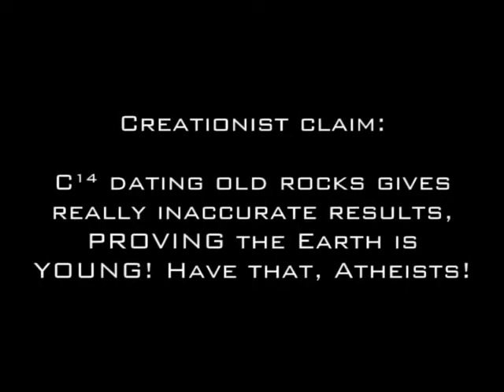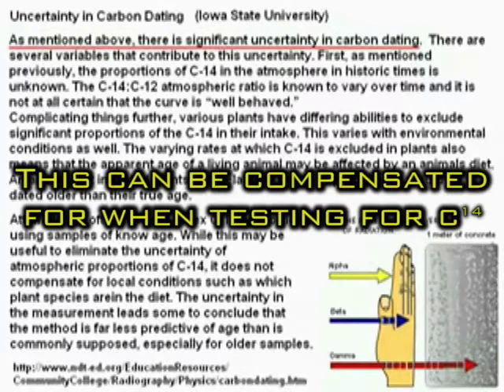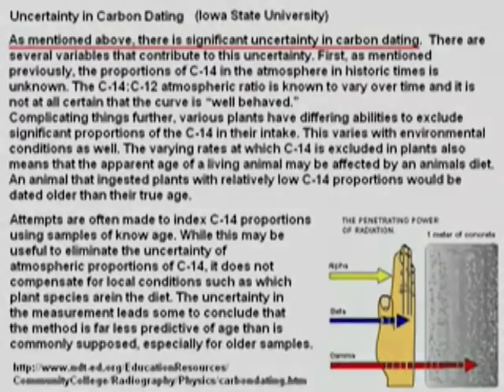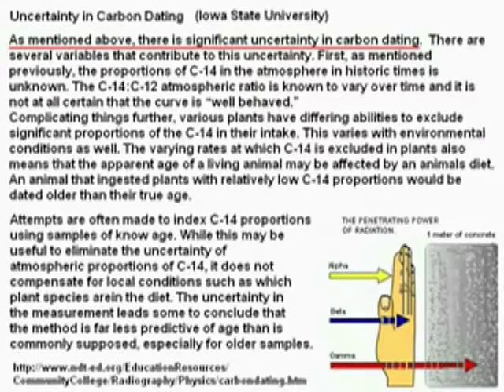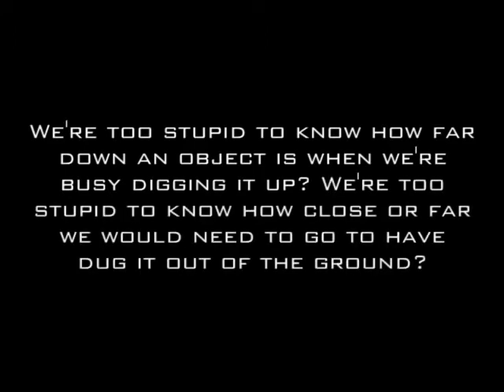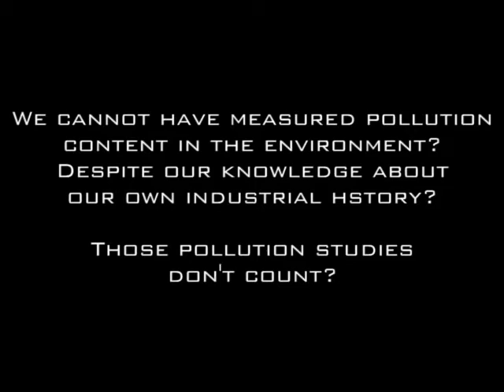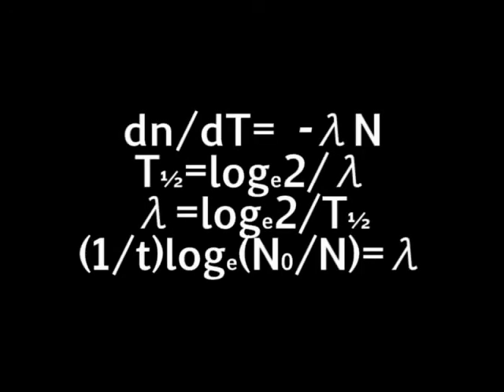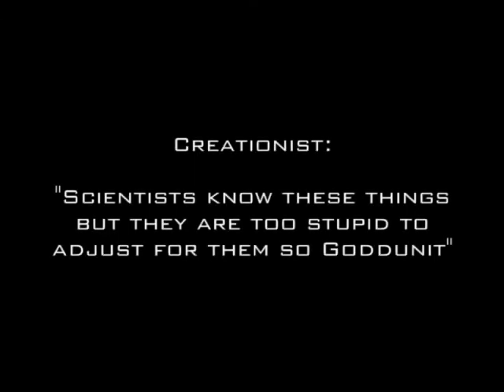Carbon14: "It is completely impossible to calibrate for..."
Update: Some clown seems to think that Carbon 14 comes from nuclear reactors.

Err... No it doesn't. It is irradiated while suspended in the atmosphere by solar radiation. It happens naturally.

Also "Fair Dealing" under UK Copyright, Designs and Patents Act 1988 c.48, Part 1(Copyright) Section 79.4a

Censorship is NOT a valid argument.

This video has been re-uploaded. The audio portion was missing as I had forgot to include it in the encoding options while exporting. My mistake.

This video is a response to the absurd claims made by certain Creationists about Carbon14 and oher Radiometric Dating methods. Their claim usually runs along the same lines as "Watches are useless for keeping time because they wind down, and even if you know this, you cannot wind them up and re-set the time on them. It is completely impossible."

Links of interest:

"Carbon Dating is highly inaccurate" - rozeboozje (don't mind the misleading title)

"Carbon Dating doesn't work" Debunked - potholer54debunks

5: The age of our world made easy - potholer54
(this is relevant as it covers Carbon14 and other radiometric dating aspects)

Carbon Dating AMS - National Oceanic and Atmosphere Administration